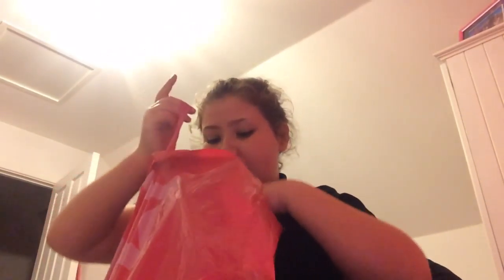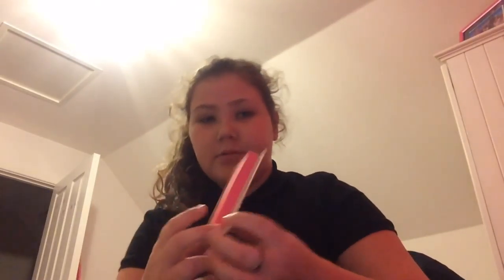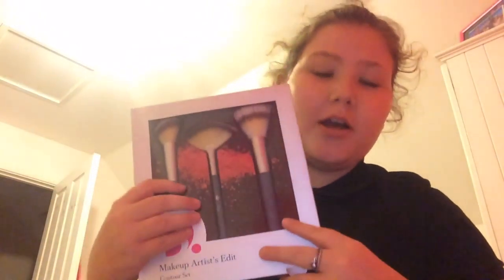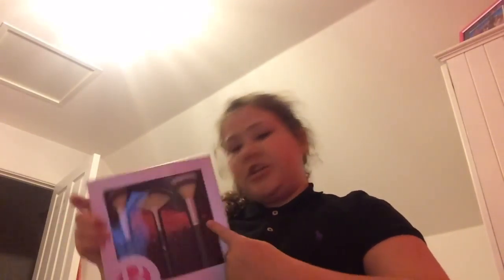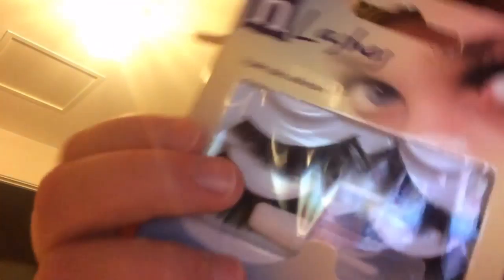Boots & Superdrug haul